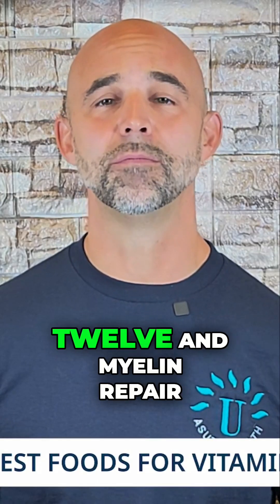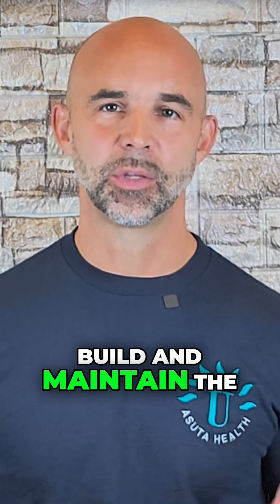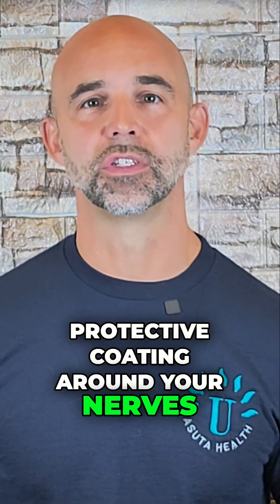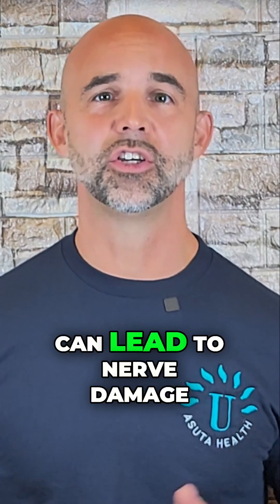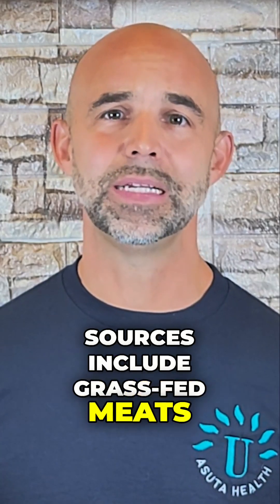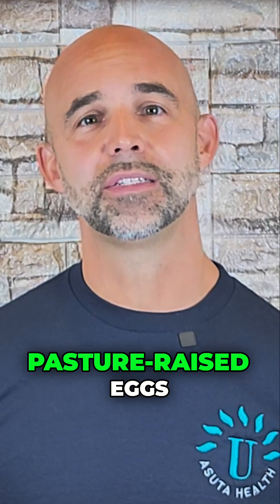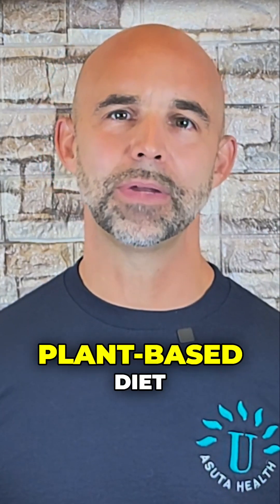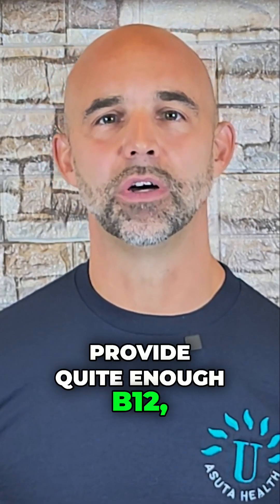Top Foods for Vitamin B-12 and Myelin Repair: Boost Your Nerve Health! | Dr. Ole Olson, Asuta Health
Want to speed up your nerve repair and improve myelin health?

In this video, I'll share the best foods packed with Vitamin B-12 and other essential nutrients to support your body's natural healing process. Plus, I'll show you which foods can help you absorb nutrients better for maximum results. Don’t miss these powerful tips!

Dr. Ole Olson
Asuta Health

The information provided through this channel, including videos and all comments/ answers to questions, is intended solely for informational purposes and does not constitute medical, chiropractic, health, or any other form of advice. It is meant to be educational and does not replace the advice of medical professionals. If you act on information from this channel, videos, or comments/ answers to questions, you assume full responsibility for your actions. This content should not be used to diagnose, treat, or address medical conditions and is not a substitute for professional healthcare advice. Viewers are encouraged to consult a physician or their primary healthcare provider for health-related matters.

Please be aware that the content might not cover all information available on the topics discussed and is not tailored to individual needs. While we strive for accuracy, the content may include typographical errors or outdated information. The creator bears no liability for any direct or indirect loss or damage resulting from the use or interpretation of the information provided.